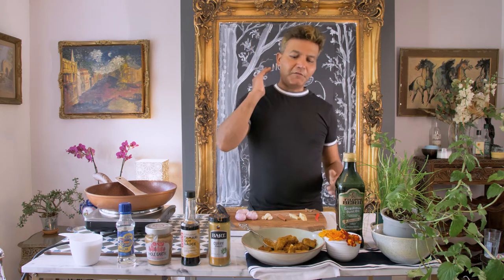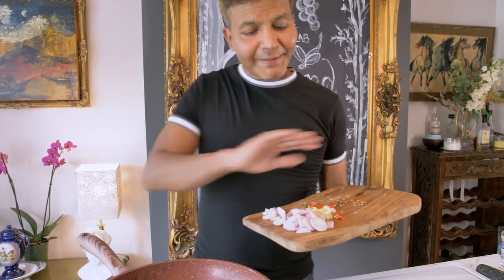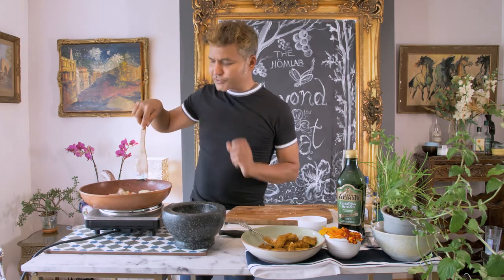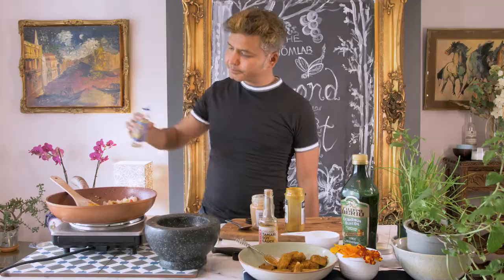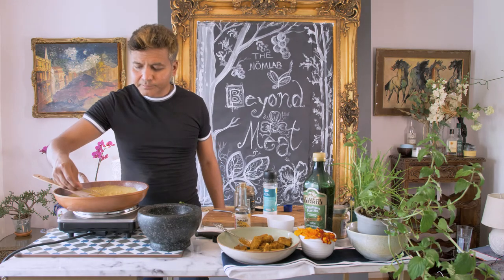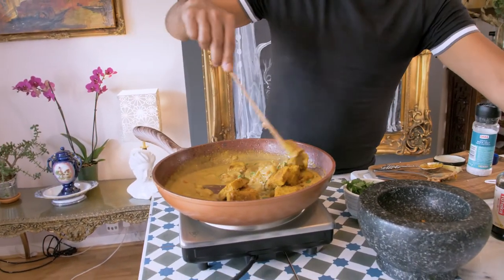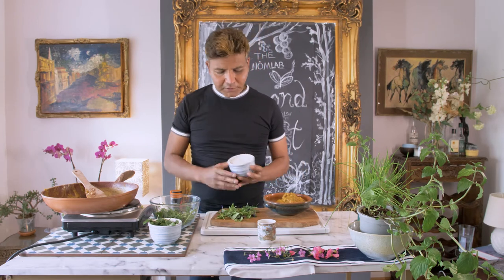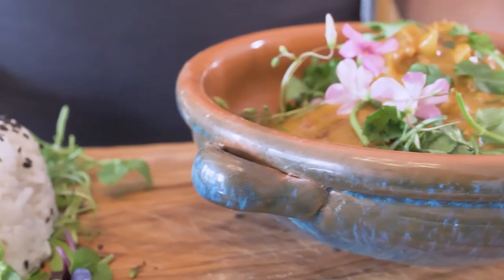Vegan TEMPEH KATSU curry. So DELICIOUS you won’t believe it!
Tempeh katsu curry. for this recipe, and check out other exciting recipe inspirations there.